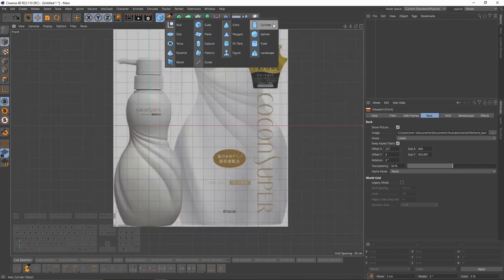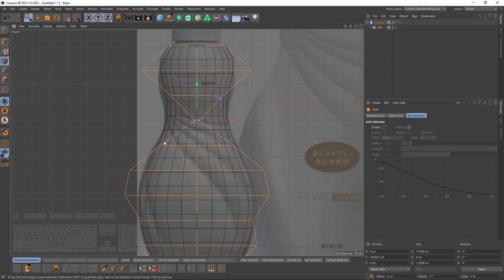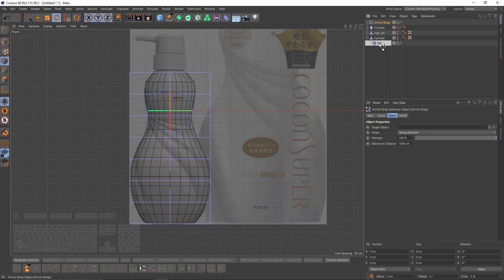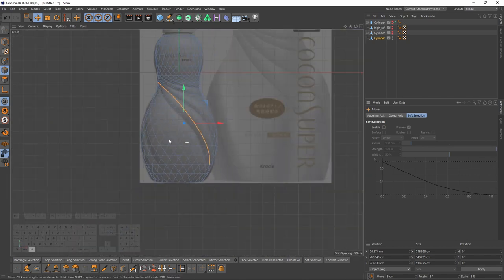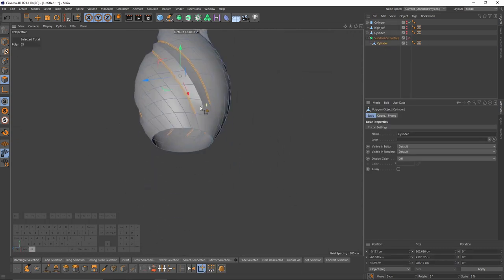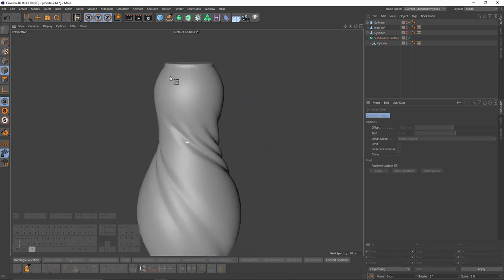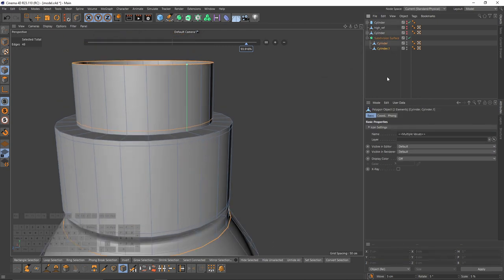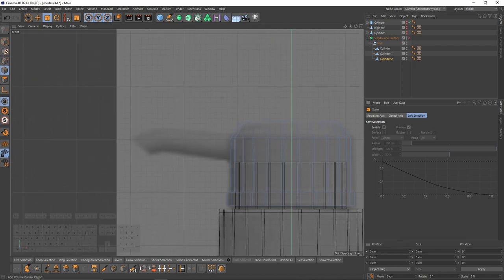Cosmetic Bottle 3D Modeling | Cinema 4D Modeling Tutorial